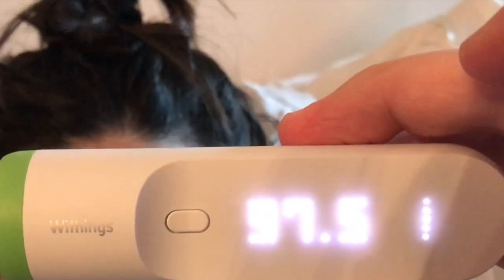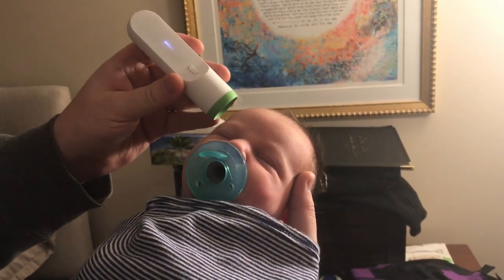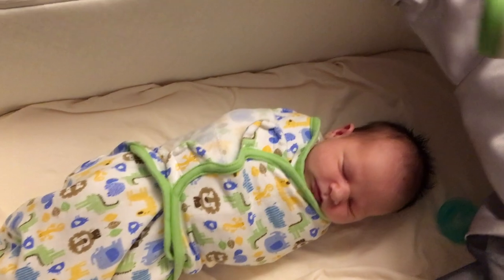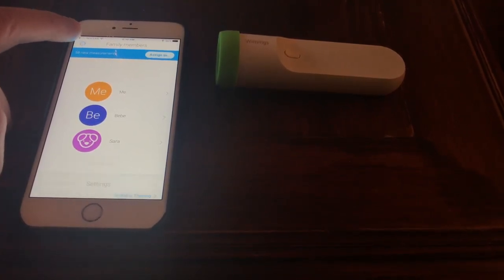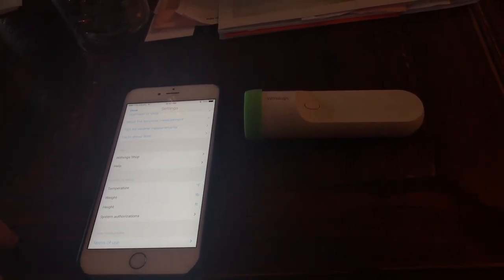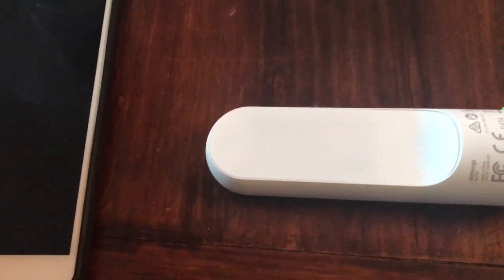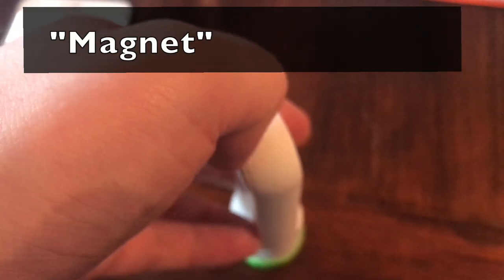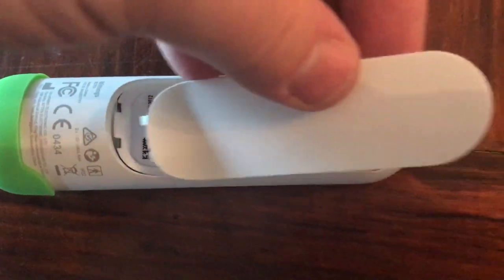Nokia (Withings) Thermo WiFi Smart Temporal Thermometer DEMO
This video shoes some demos of the Withings Thermo, which is a smart, wireless thermometer.
It as EASY as placing the device by your head for a couple seconds, and it instantly sends all measurements to your smart phone.